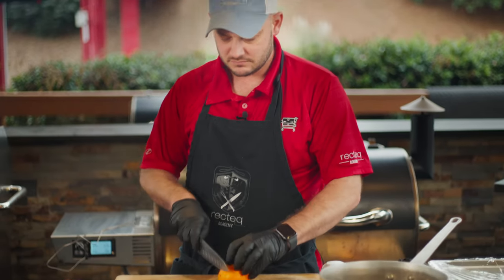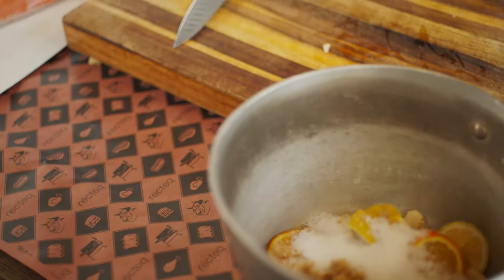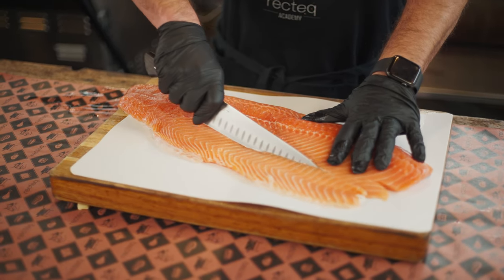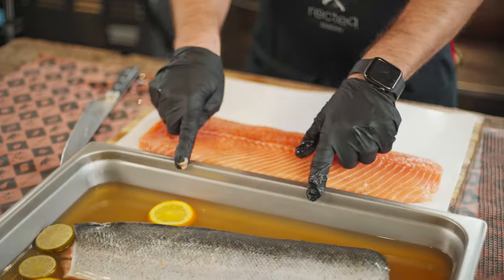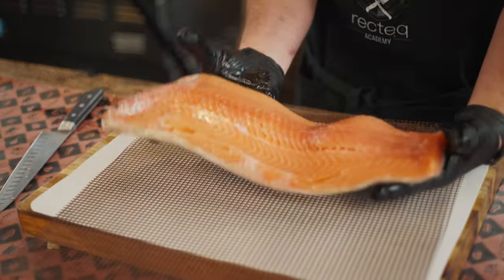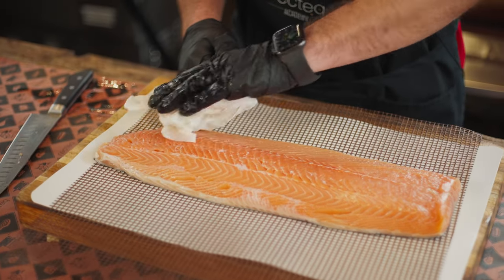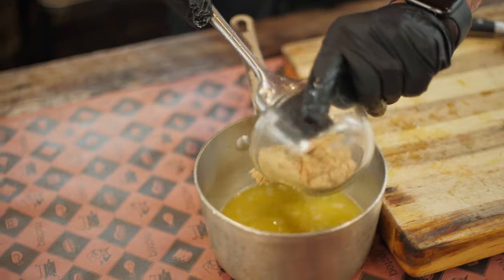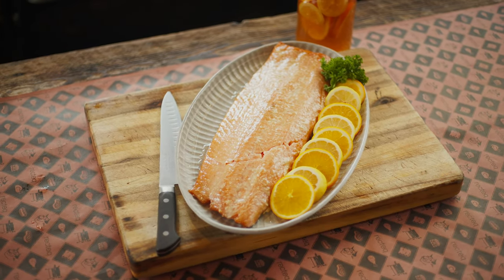Citrus Brined Smoked Salmon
This Citrus Brined Smoked Salmon delivers the best flavor possible! It will need to brine overnight but this smoky goodness is worth the wait.